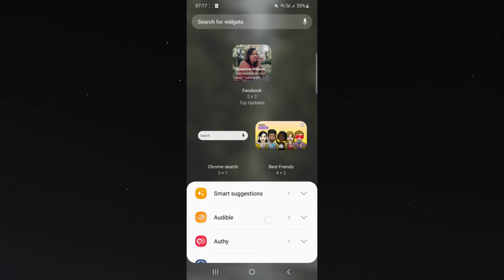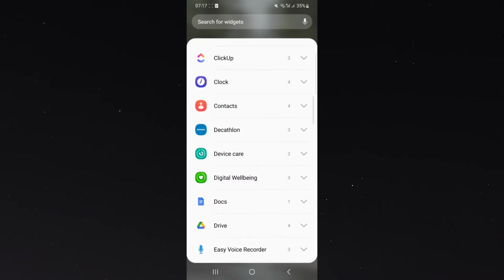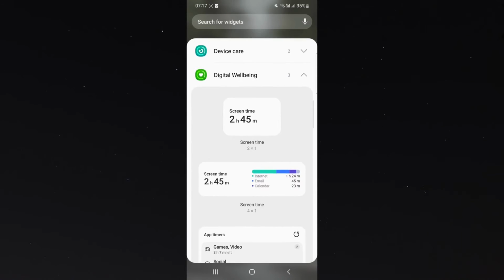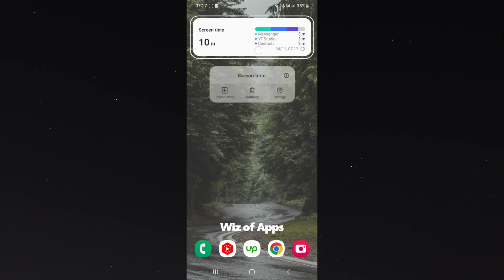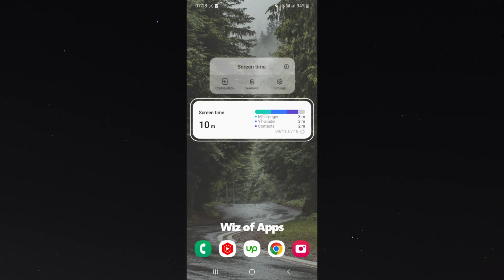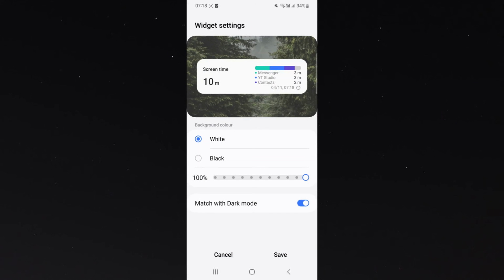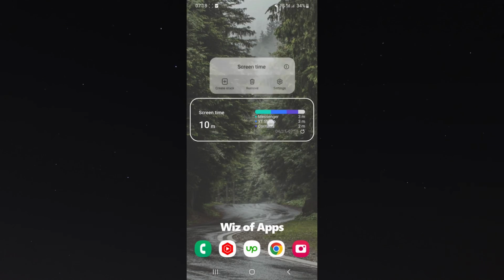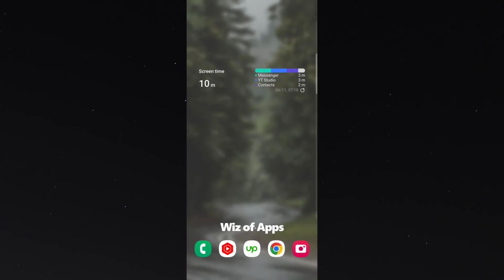How to Add Screen Time Widget on Android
Do you want to see how much time you're spending on your phone? You can do that by adding the screen time widget directly to your Android phone's home screen. Watch this video to find out how you can do that.